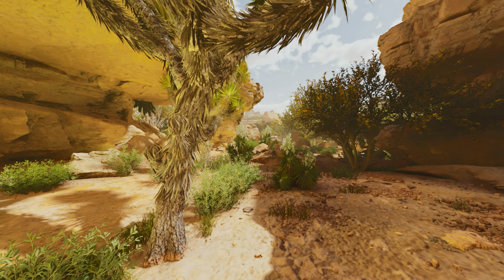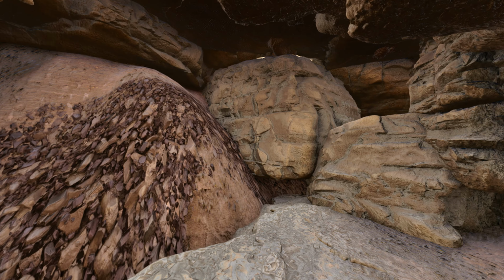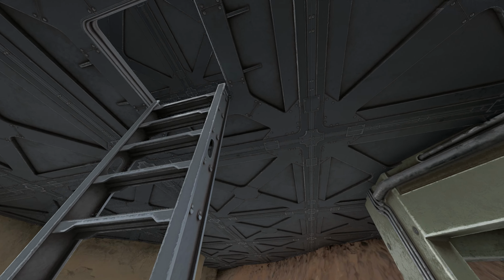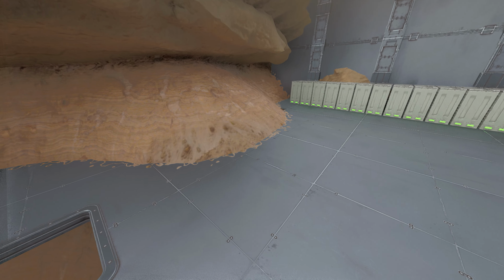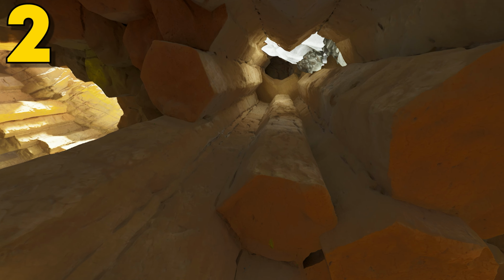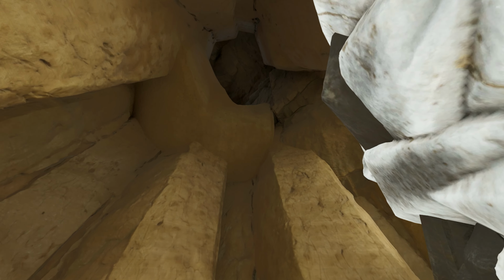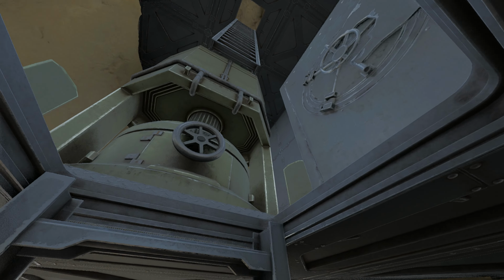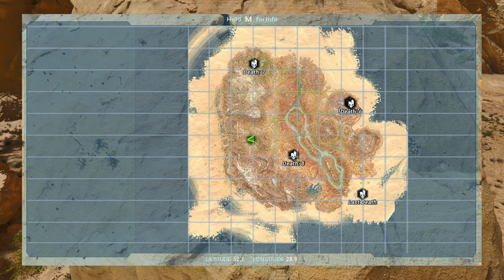TOP 3 UNSEEN RAT HOLES W/ FULL Base Designs on Scorched Earth! | ARK: Survival Ascended